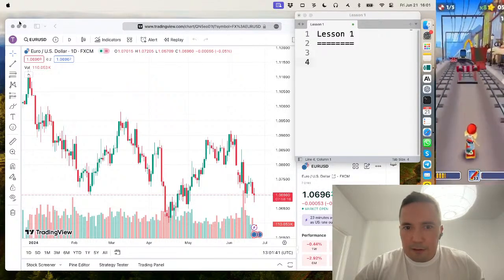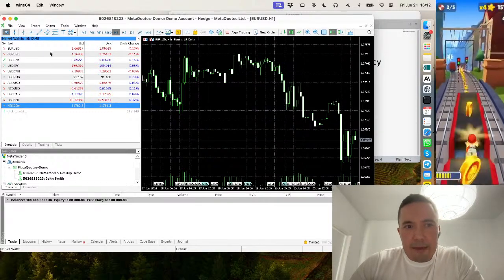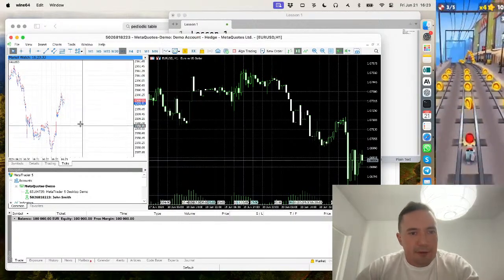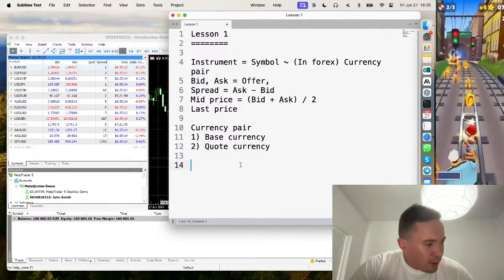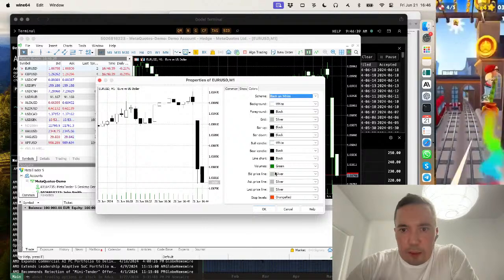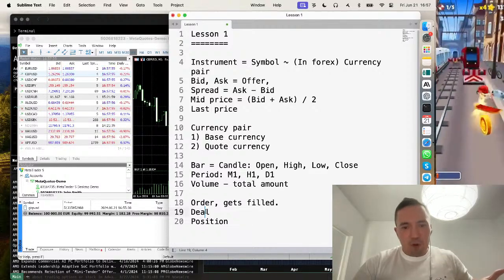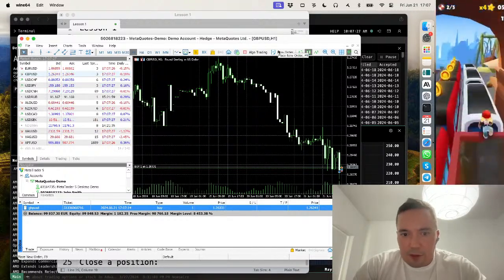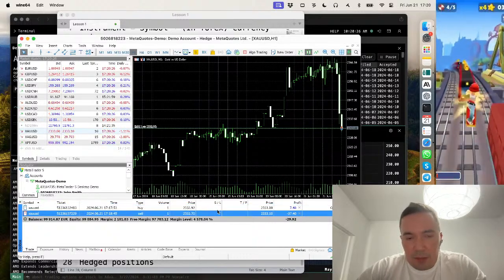Lesson 1: Introduction. Financial terminals.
Things covered:
— Financial trading terminals
— Instrument, symbol, currency pair
— Price. Bid, ask (=offer), mid, last. Spread.
— Chart. Bar, candlestick (= candle), chart period. Tick volume, trade volume.
— Technical analysis, drawing on charts.
— Trading. Order (BUY/SELL), Deal (BOUGHT/SOLD), Position (LONG/SHORT/FLAT).
— Opening a position, closing a position. Hedged positions.